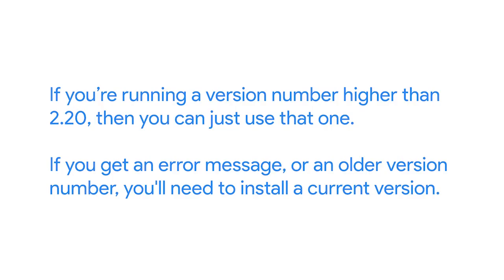01.03.05 Installing Git